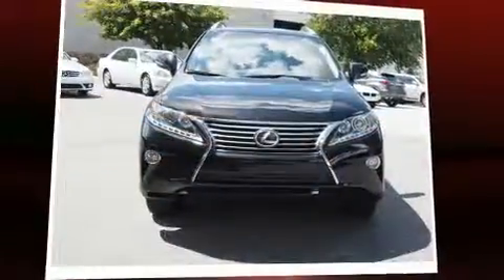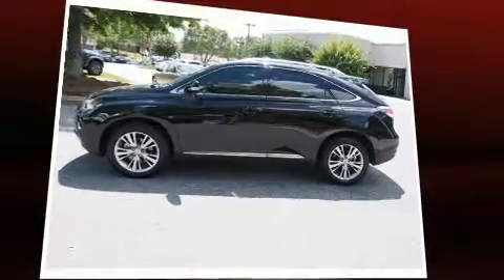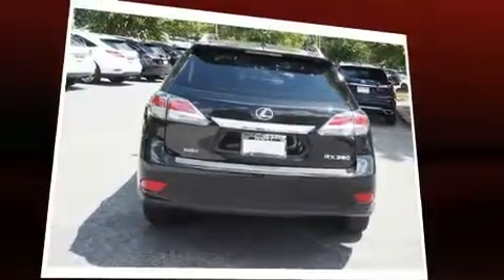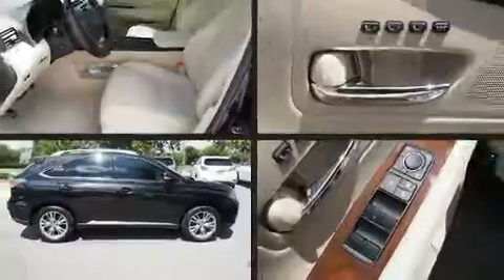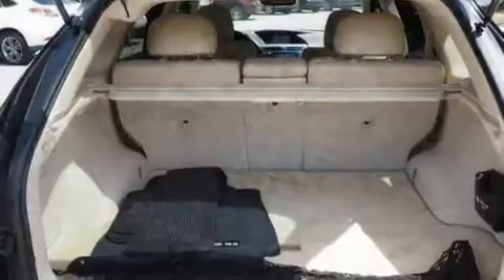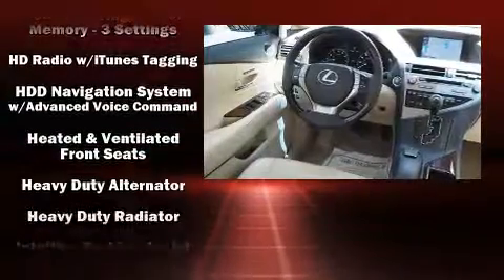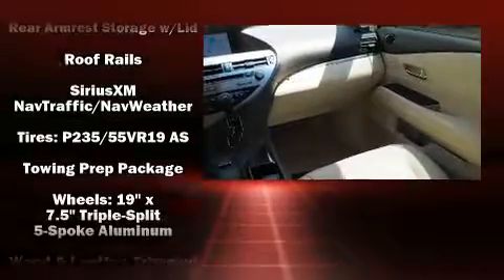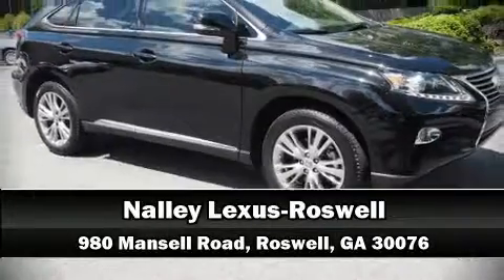2014 Lexus RX 350 FWD in Roswell, GA 30076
Nalley Lexus-Roswell
980 Mansell Road

Come test drive this 2014 Lexus RX 350. With less than 20,000 miles on the odometer, this 4 door sport utility vehicle prioritizes comfort, safety and convenience. It features an automatic transmission, front-wheel drive, and a 3.5 liter 6 cylinder engine. Lexus prioritized practicality, efficiency, and style by including: leather upholstery, front and rear reading lights, a blind spot monitoring system, heated and ventilated seats, tilt and telescoping steering wheel, turn signal indicator mirrors, and seat memory. With high intensity discharge headlights illuminating your path, you'll always appreciate maximum visibility. For drivers who enjoy the natural environment, a power moon roof allows an infusion of fresh air. Premium sound drives 12 speakers, providing you and your passengers a sensational audio experience. Lexus ensures the safety and security of its passengers with equipment such as: dual front impact airbags with occupant sensing airbag, front and rear SIDE impact airbags, traction control, brake assist, anti-whiplash front head restraints, a panic alarm, an emergency communication system, and 4 wheel disc brakes with ABS. You'll never lose visibility with rain sensing wipers, which activate automatically when the drops start to fall. It also arrives with a Carfax history report, indicating just one previous owner. We have a skilled and knowledgeable sales staff with many years of experience satisfying our customers needs. They'll work with you to find the right vehicle at a price you can afford. Stop by our dealership or give us a call for more information.